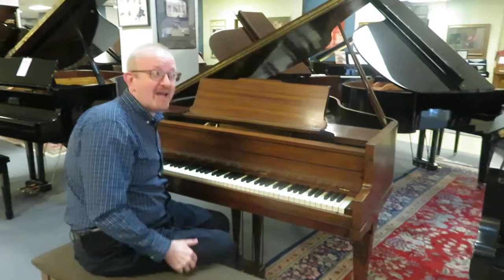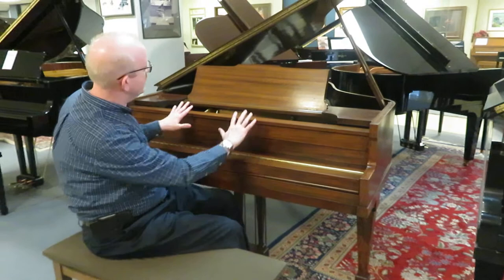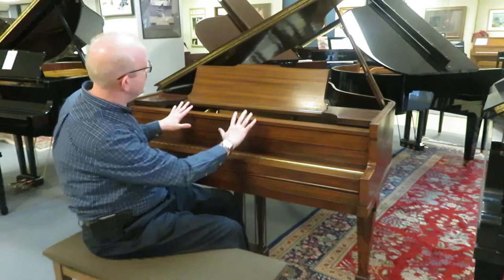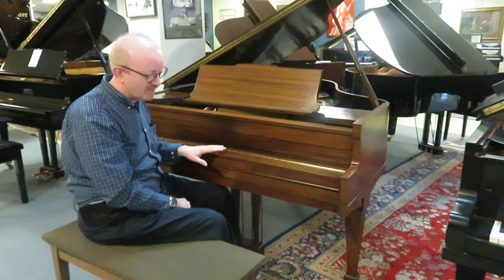Brambach baby Grand satin Mahogany